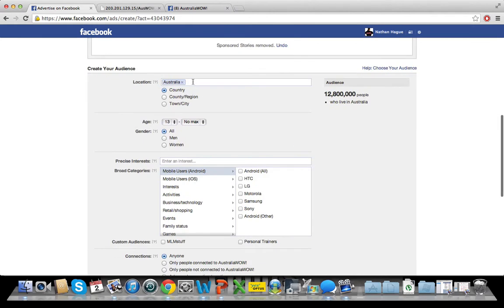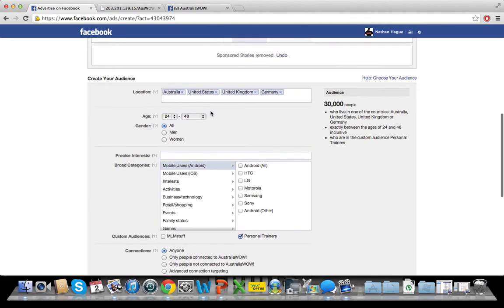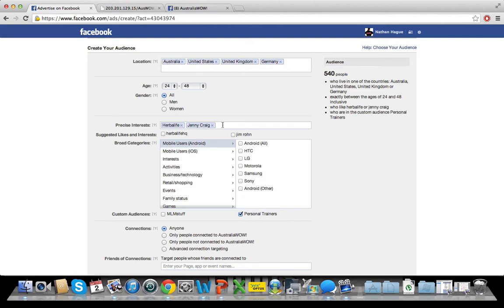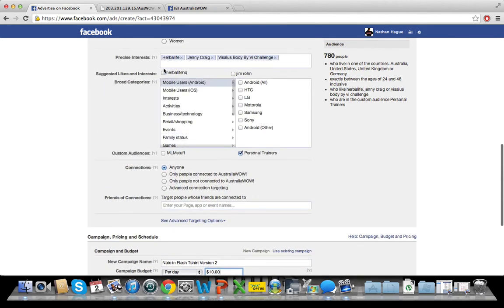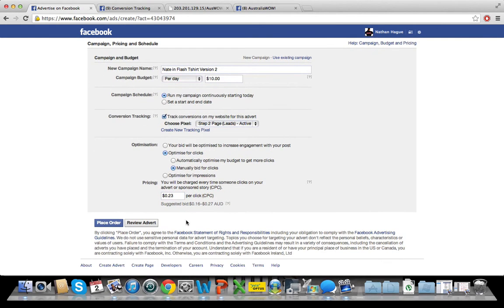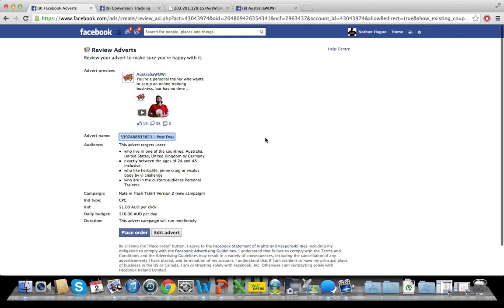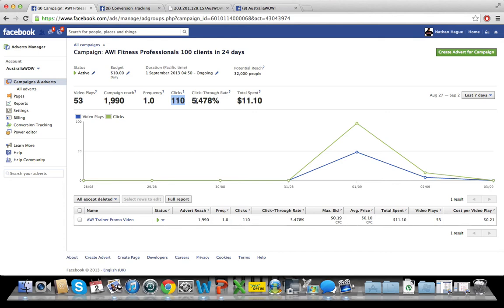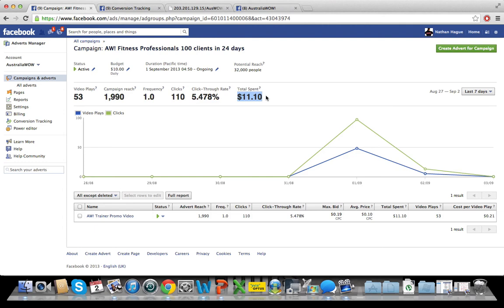Facebook Fitness Marketing: Creating Targeted Sponsored Post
Forget crappy LIKE campaigns that just have loads of people like your page...and then never read or engage with you - that's a mug's game. Nope, INSTEAD then, watch this video on how we turned $20 into $4,000 using Facebook's Sponsored Post system. This is pivotal to your success as an online trainer (and can also be used for your face to face clients as well of course!). Want more tips from Nathan Hague?